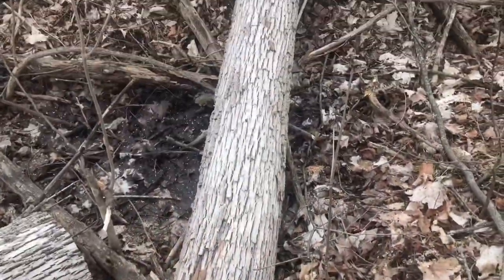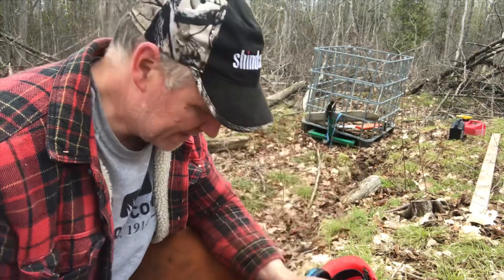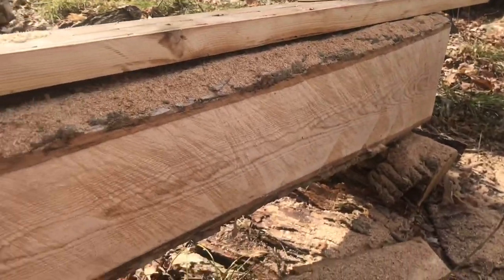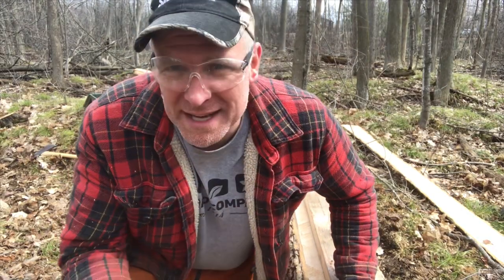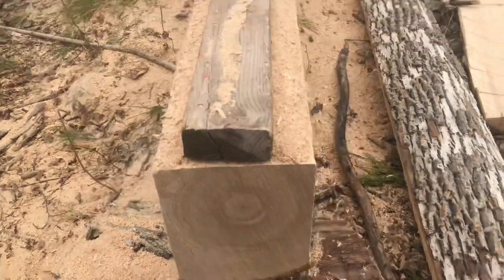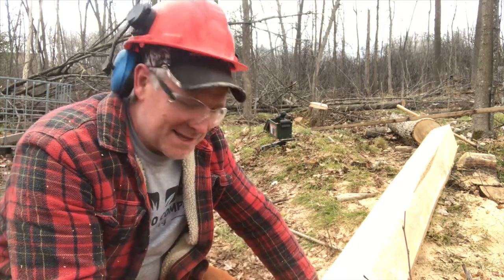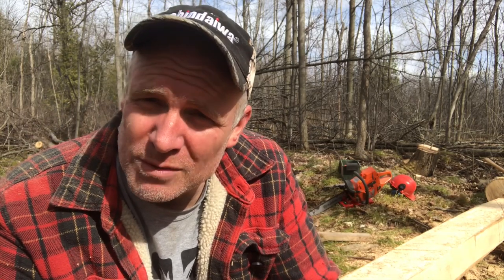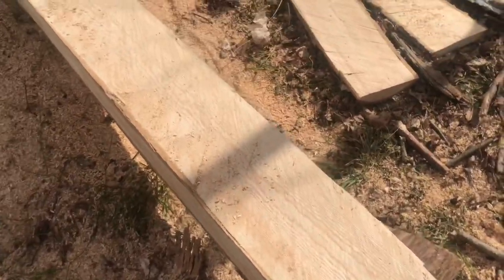Chainsaw milling with the Beam Machine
Cheap homesteading is chainsaw milling with the Beam Machine. He has an Alaskan Sawmill but he wanted to try the out the Beam Machine to see if he could turn logs into lumber. It looks like a cool idea so he is going to give it a try.